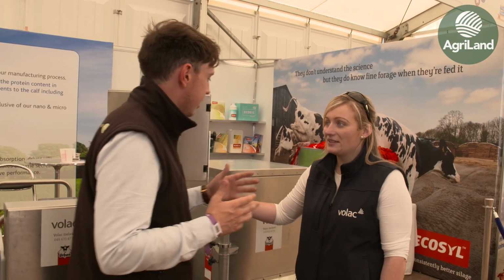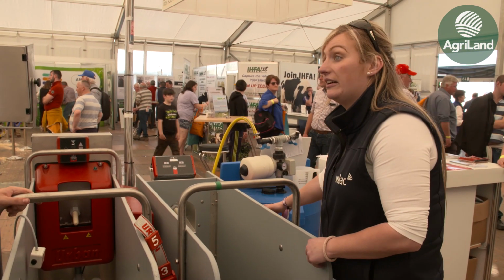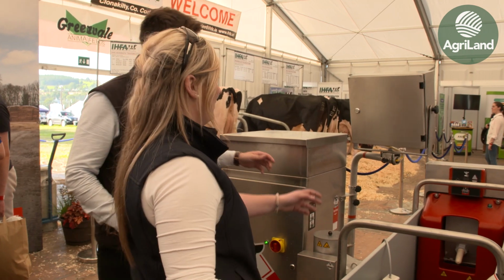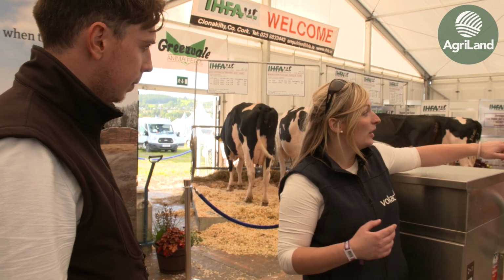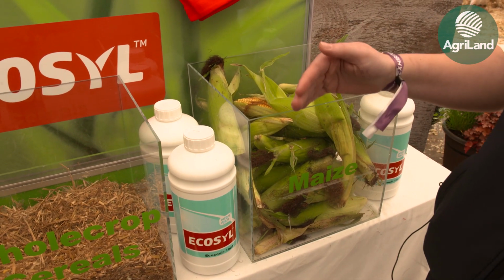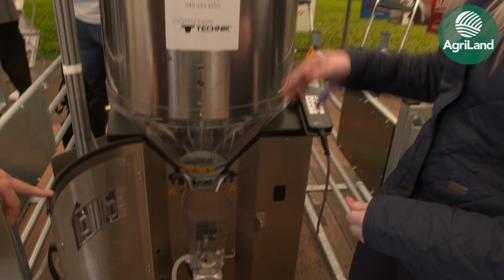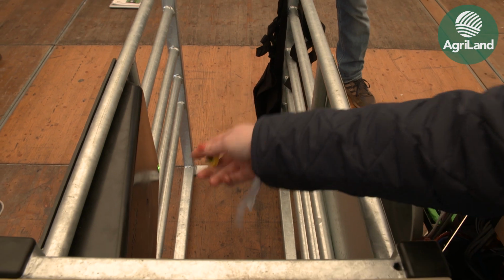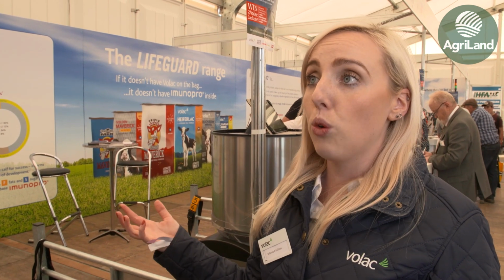Niall Claffey catches up with the Volac team at the 2019 National Ploughing Championships